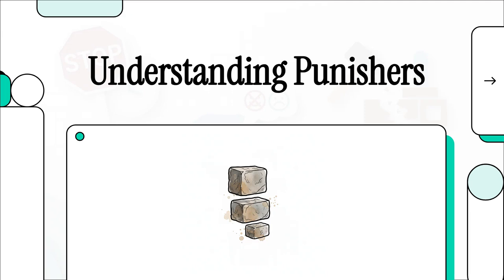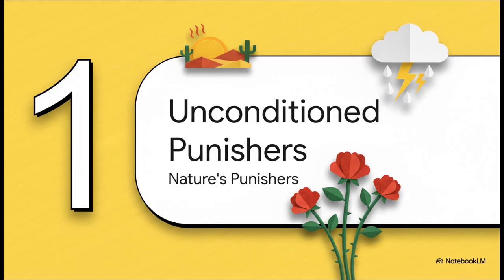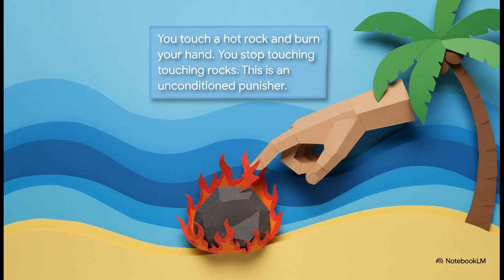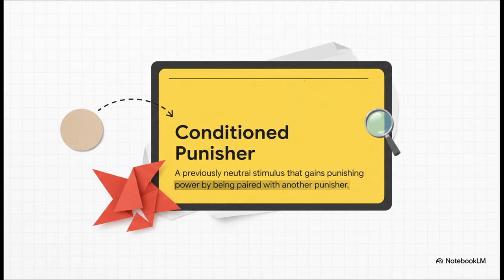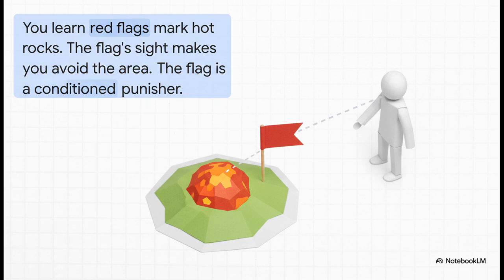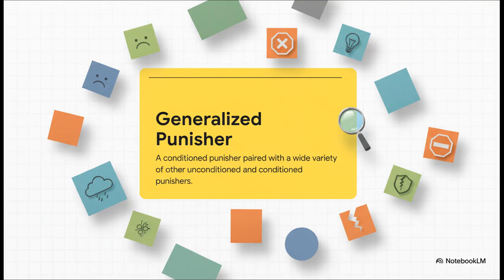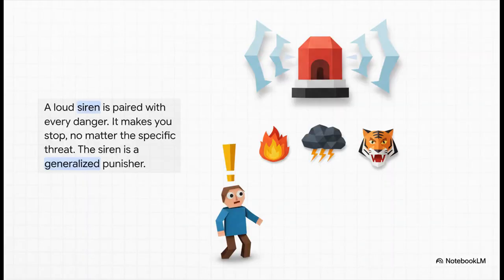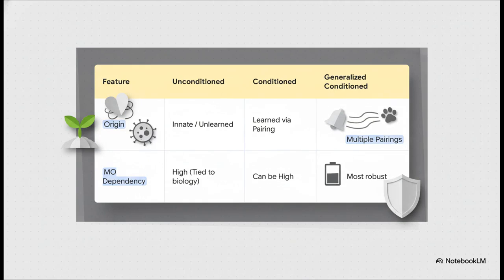B8 TASK LIST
B8 TASK LIST - Identify and distinguish among unconditioned, conditioned, and generalized punishers.